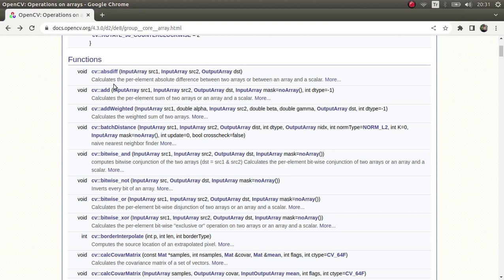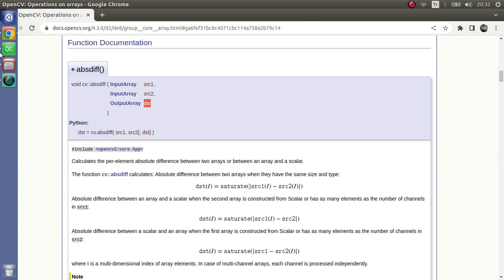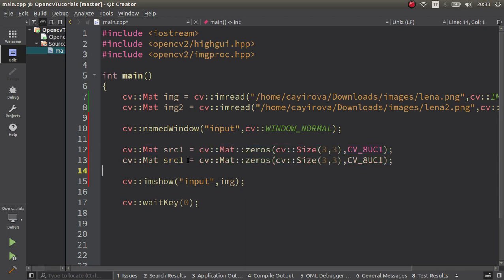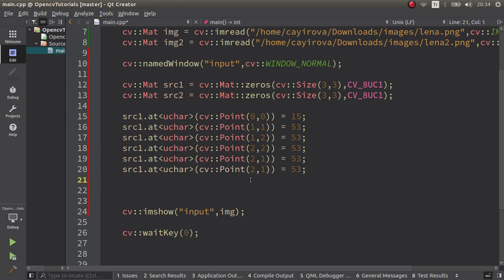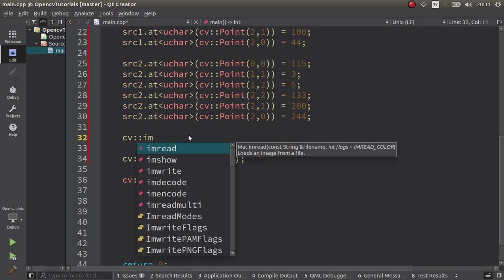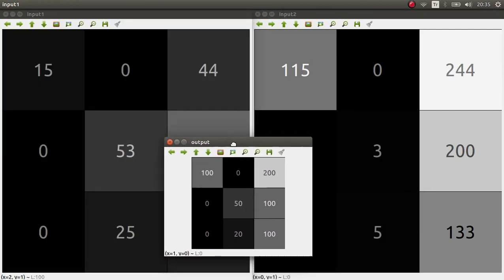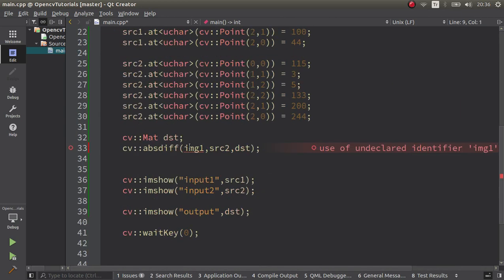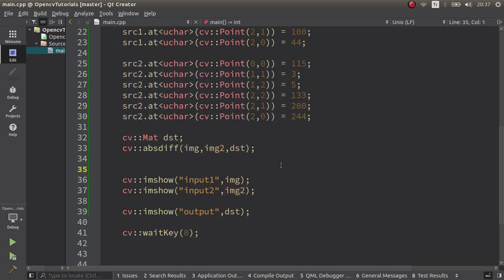OPENCV & C++ TUTORIALS - 75 | absdiff() | Difference Between Two Images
absdiff function siply gives us the absolute difference of each coordinate's pixel values of two images. The math behind the function is very simple however the usage is very handy. This video explain how this function works with examples.

0:00 - Introduction
0:57 - Coding part